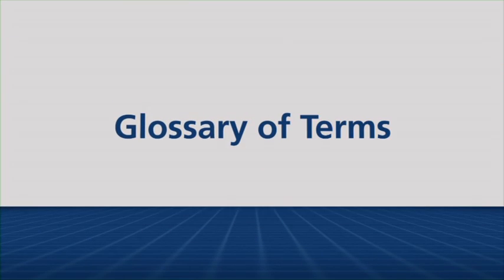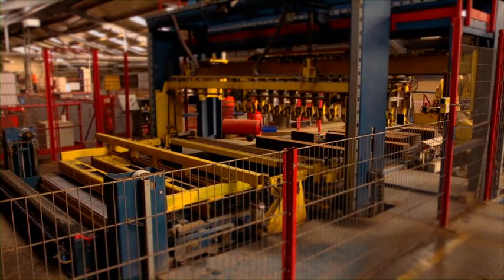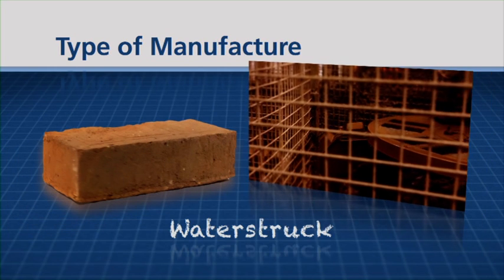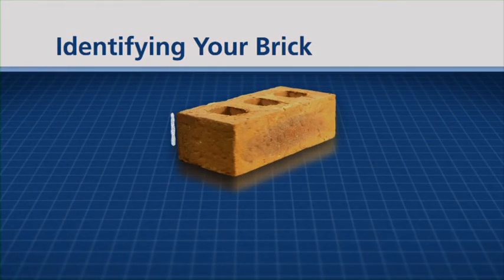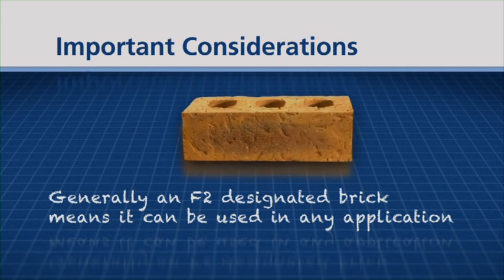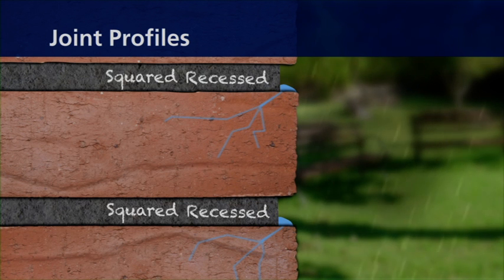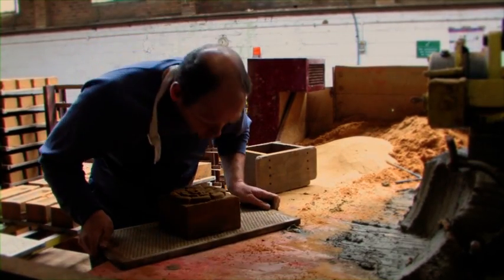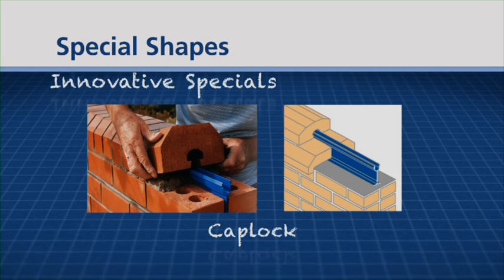Как правильно подобрать кирпич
Как правильно подобрать кирпич. Что необходимо знать и учитывать при выборе кирпича. Английский кирпич IBSTOCK представлен на сайте кирпич-черепица.рф.